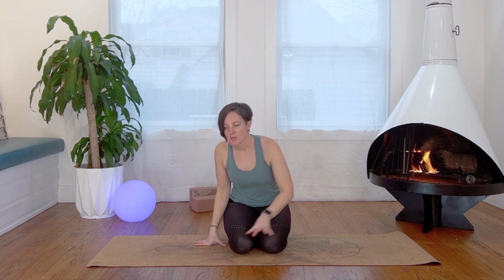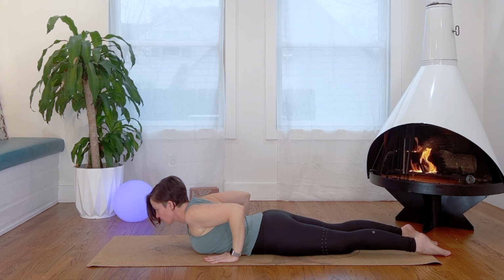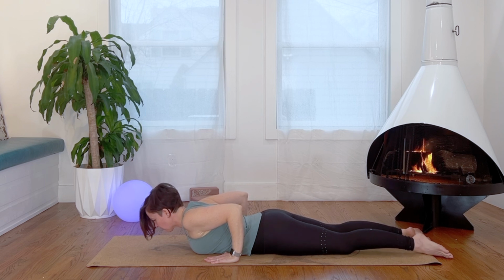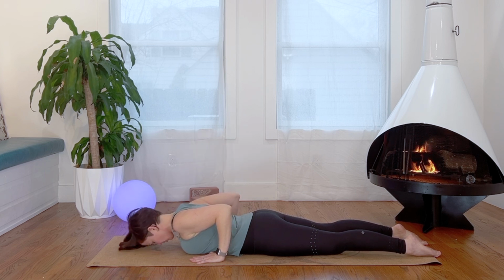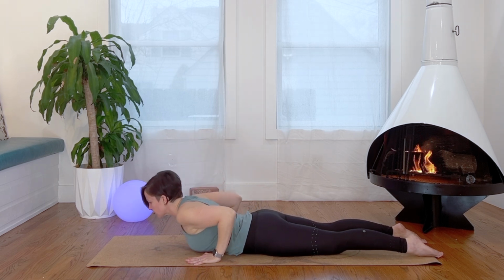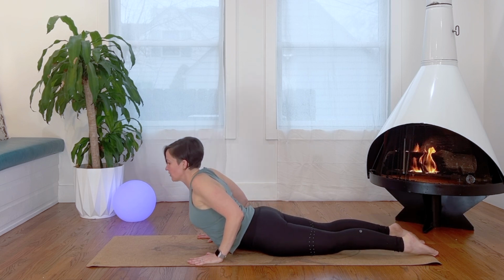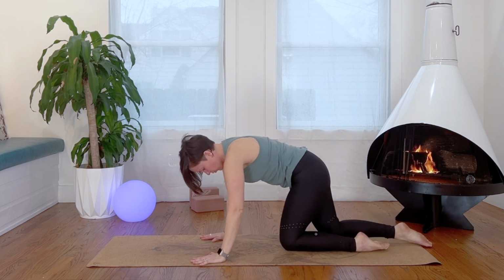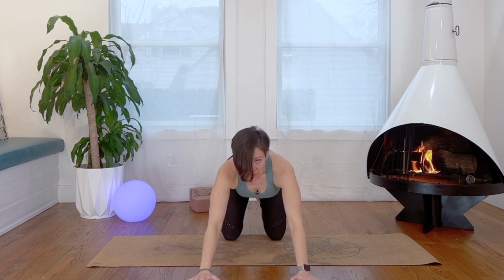Cobra Tutorial - Bhujangasana, How to do it safely, and how is it different from Up Dog Pose?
Cobra is an often breezed-over posture, that can be a deep and intense backend, or met with much less intensity as an alternative to an upward-facing dog pose.

Cobra is also great for easing back pain and increasing mobility when done at a pace of one breath one movement.